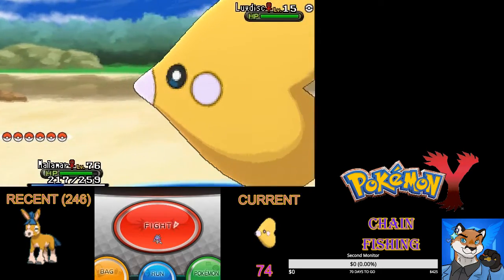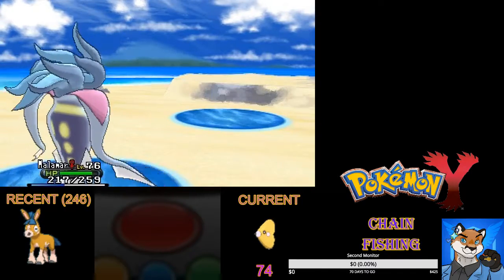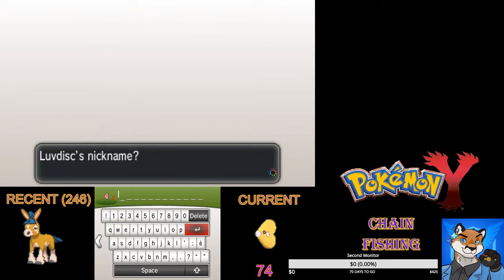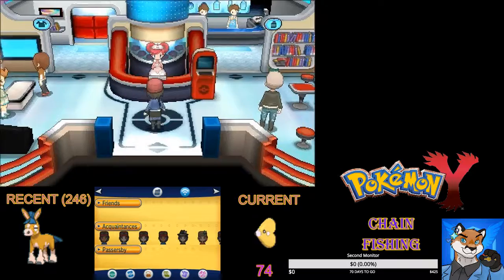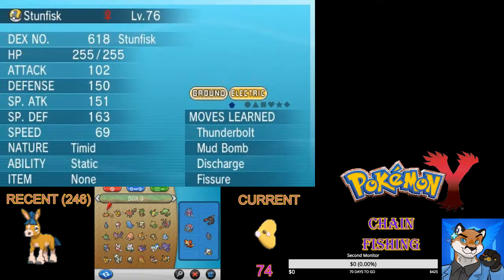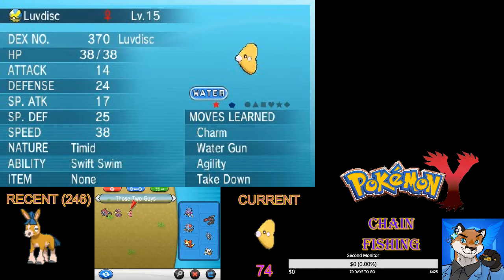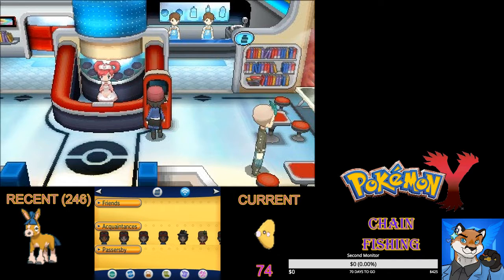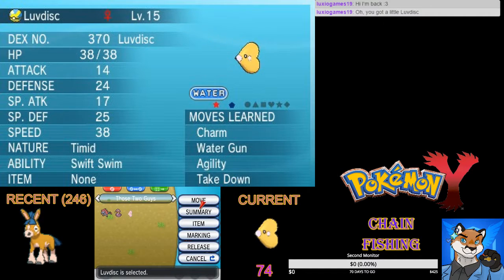SHINY LUVDISC — Shiny #62 on 74 Chain Fishing encounters in Pokémon Y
I decided to do some more Chain Fishing, and got this Shiny Luvdisc at Azure Bay. It came after more shenanigans attempting to use the Poké Radar in the same place.